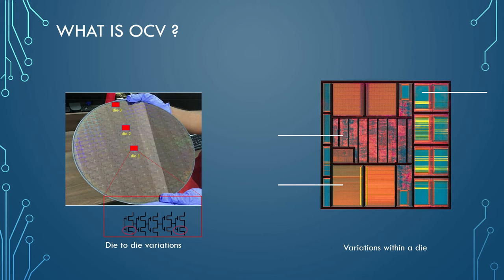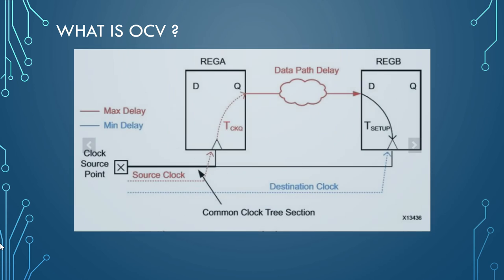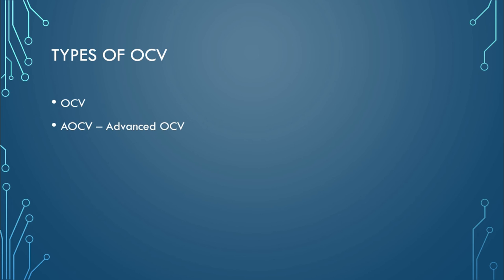sta lec33 introduction to OCV | Static Timing Analysis tutorial | VLSI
Please watch video and let us know your feedback in comments section.